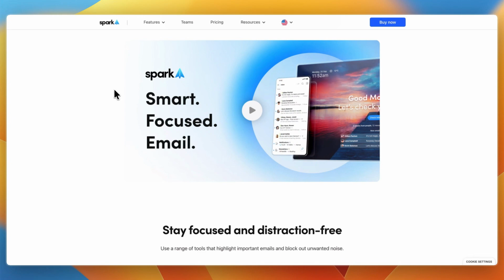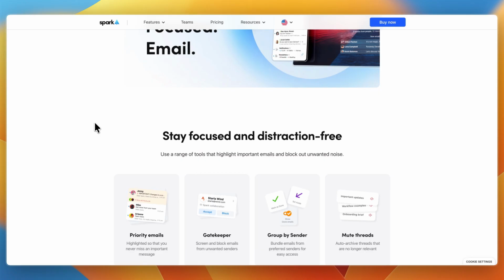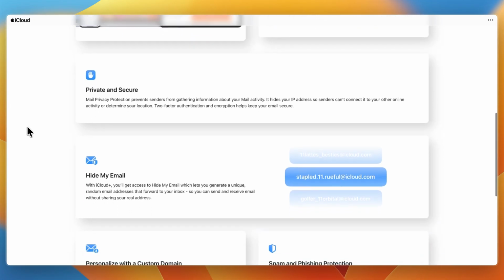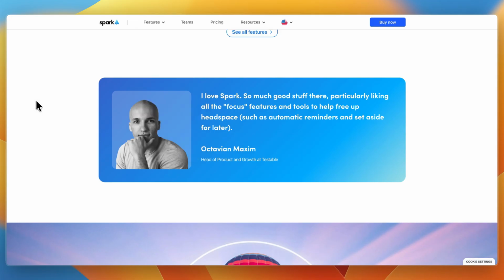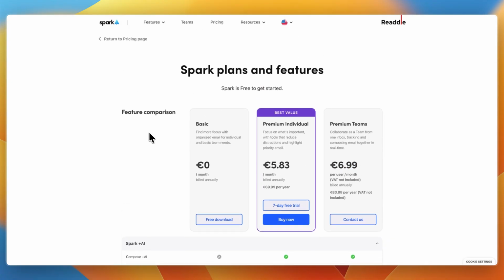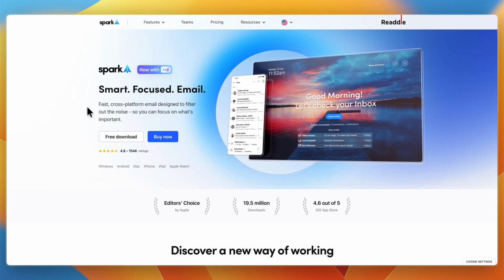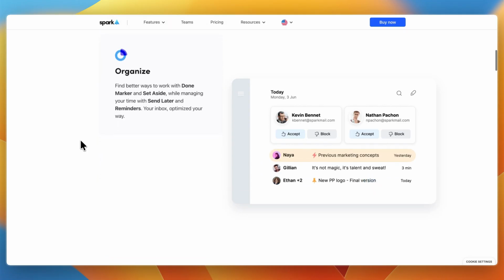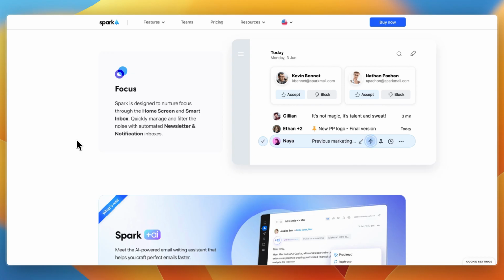Spark Mail Vs Apple Mail (2026) | Which Email App Is Better?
In this video, I’ll compare Spark Mail vs Apple Mail.

We’ll compare Spark Mail and Apple Mail in terms of features, design, integrations, ease of use, and productivity. You’ll learn which app is better for power users who want advanced tools, and which one is best for people who prefer a clean, simple experience on Apple devices. By the end of this video, you’ll know exactly whether Spark Mail or Apple Mail is the right email app for you.